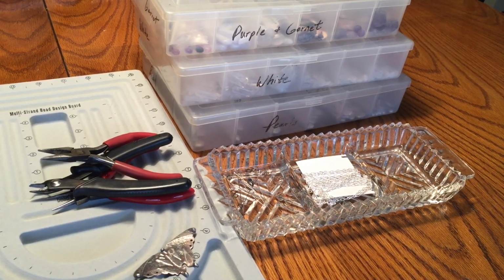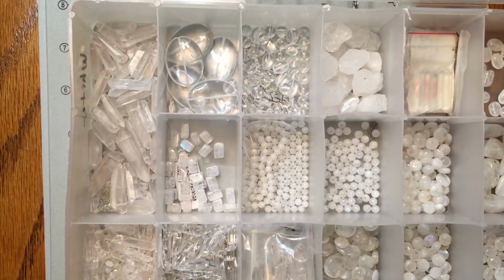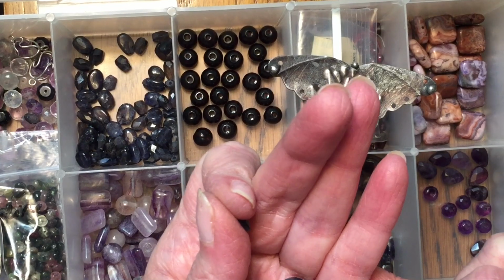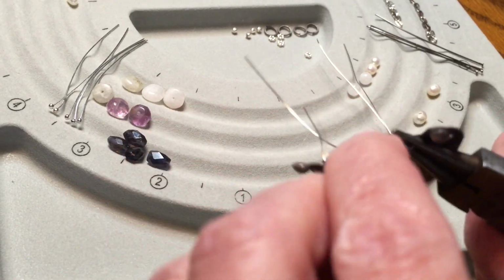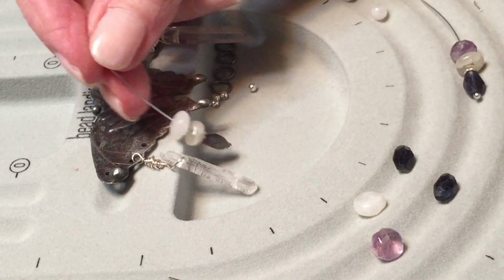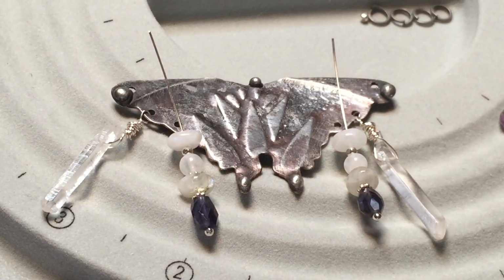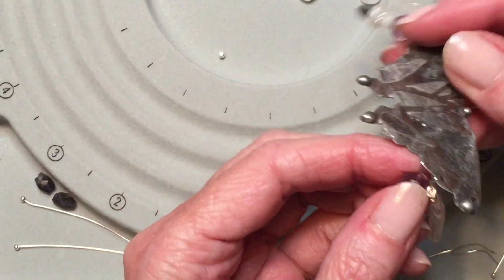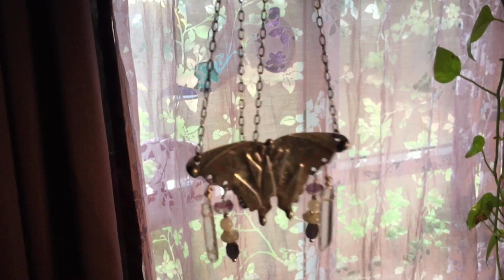Finishing Up! Luna Moth Necklace Soft Soldered Jewelry - Laura Beth Love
Quick link to all of my tools and materials

Today I'll turn my Luna moth jewelry component into a beautiful piece of jewelry! In my last video I showed you how I created this embossed Luna moth and transformed it into a jewelry component using soft solder and patina. Now watch as I turn it into a beautiful piece of jewelry!  See below for the first parts of this project!

Learn to soft solder! No torch or flame is needed! Watch how I solder with a soldering iron and lead-free solder to create beautiful, unique jewelry. Low-temp soft soldered jewelry is easy, accessible, and fun! I am Laura Beth Love and I am an artist and designer and the author of the soft soldering jewelry making books BOHO CHIC JEWELRY and SOLDERED ALCHEMY. I am an expert at soft soldering and I love to create original, creative projects and share them with you!

Similar to the items I use in the video:
~ Jewelry chain
~ Jewelry clasps
~ Jump rings
~ Quartz crystal point beads
~ Amethyst beads
~ Moonstone beads round

Work in a well-ventilated area and always wear safety glasses and wear a mask. Using a fan in the room helps. Always use lead-free solder.

This video/tutorial is copyright ©Laura Beth Love and may not be republished in any form without written permission from the owner.

My books on Amazon